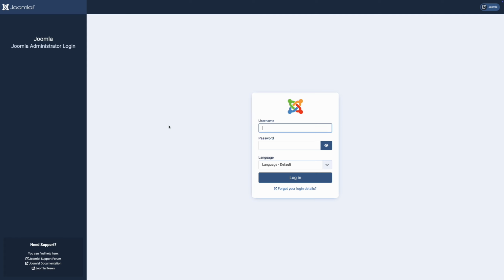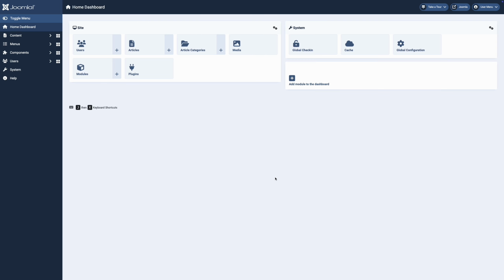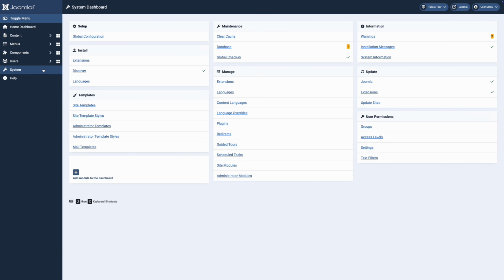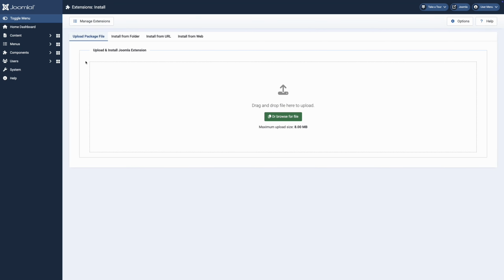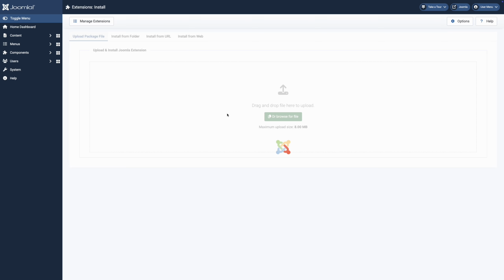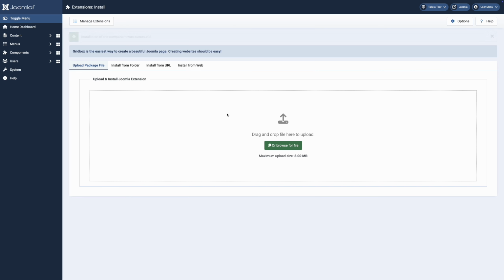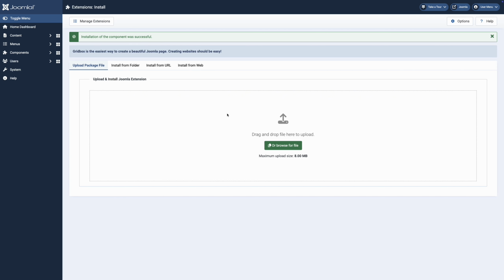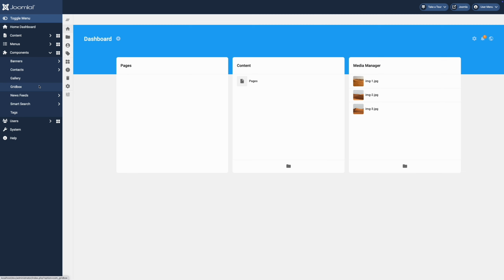Gridbox Installation | Gridbox Documentation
In this step-by-step tutorial, you will learn how to install Gridbox on your Joomla website quickly and correctly.

Before starting, make sure that Joomla CMS is already installed on your hosting or local server. Once your environment is ready, you can proceed with downloading and installing the Gridbox package.

Gridbox is a powerful Joomla website builder developed by Balbooa, designed to help you create modern, responsive websites without complex coding. Whether you're a beginner or an experienced Joomla user, this guide will help you install Gridbox smoothly and start building your website faster.